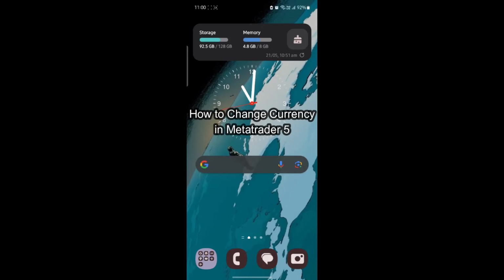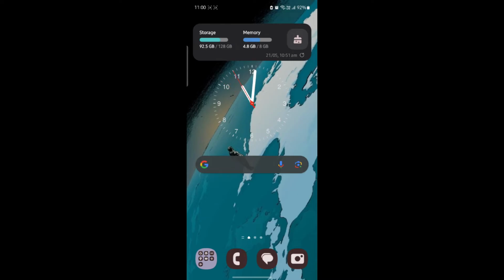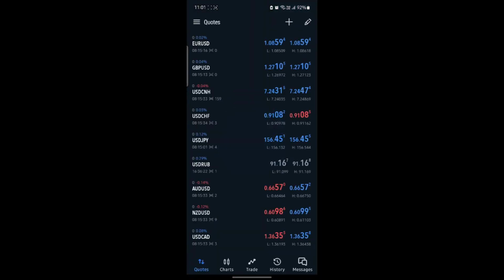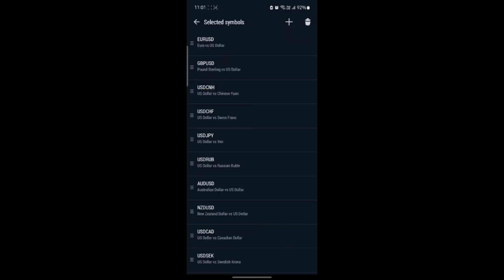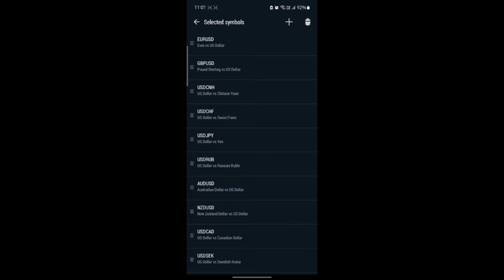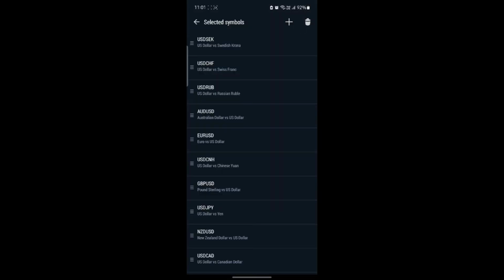How to Change Currency in Metatrader 5 in 2024 | Metatrader 5 Tutorial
In this video, we’ll guide you through the process of changing the currency in MetaTrader 5. Learn how to set your preferred currency for account statements and trading reports, making it easier to manage your finances.